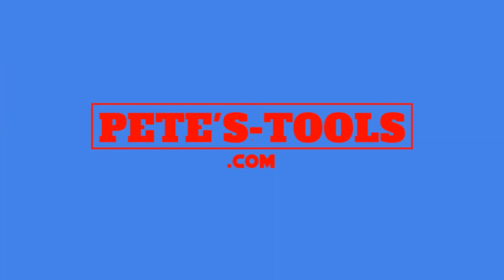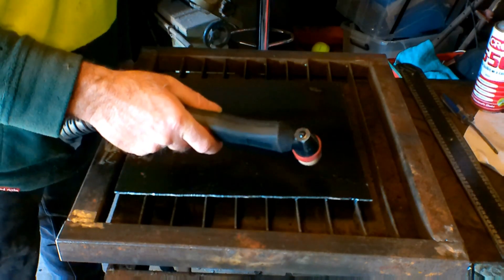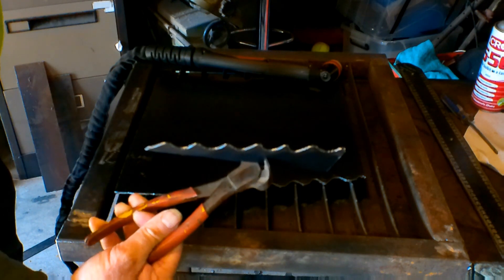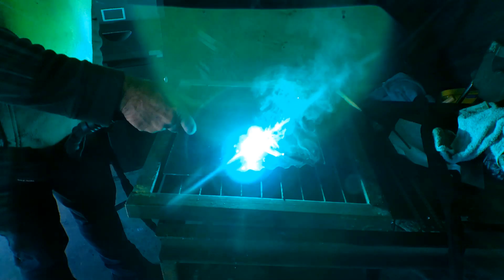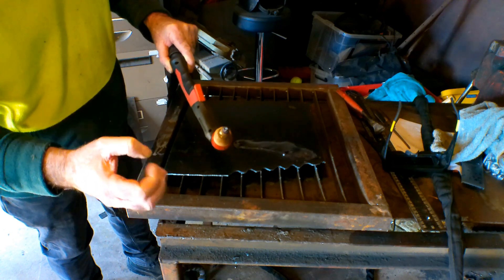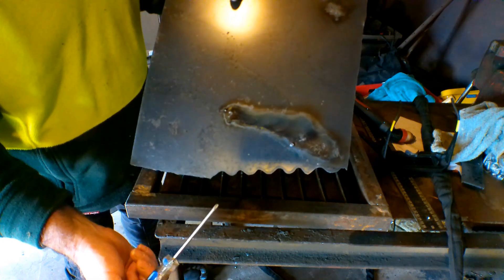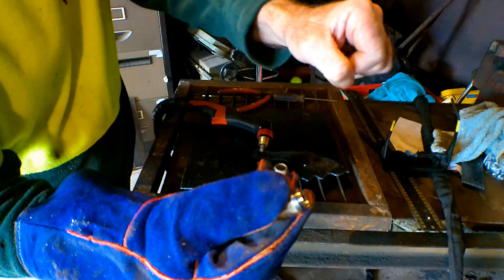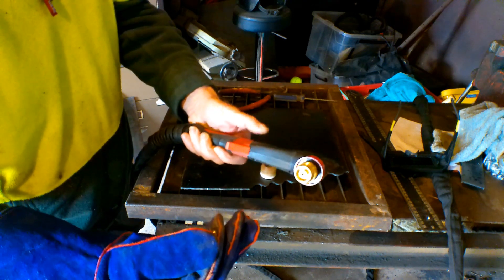🧯Plasma Cutting With No Air☢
Plasma Cutting With No Air ??? Is it possible look what happened when the air valve on my plasma cutter got stuck I couldn't believe what it did to my plasma torch. Air pressure for plasma cutter is probably one of the most important factors in how your plasma cutter will cut and also how long your consumable will last. My cut 40 plasma air requirements are between 30 to 100 psi but you have to have a good volume of air available because you will use quite a large volume at the higher psi settings. The cut 50 plasma air requirements are the same my thoughts are the more air the better. Plasma cutter repair can be expensive but the correct plasma cutter air supply can save you money on unnecessary repair bills.